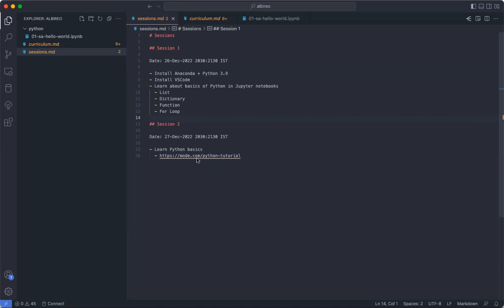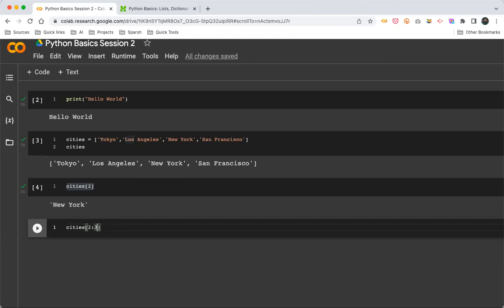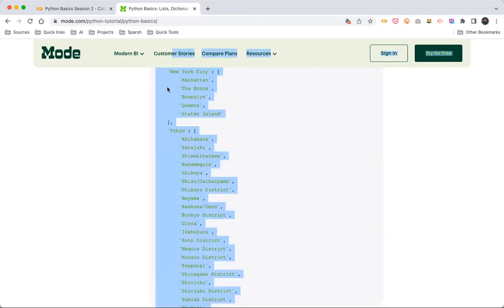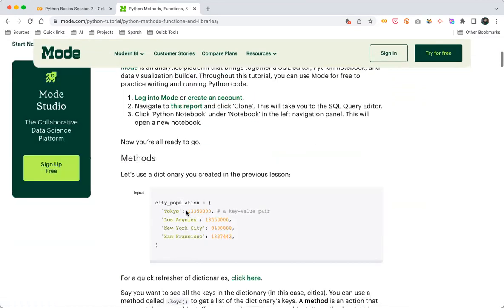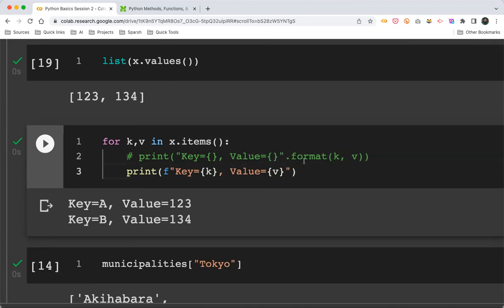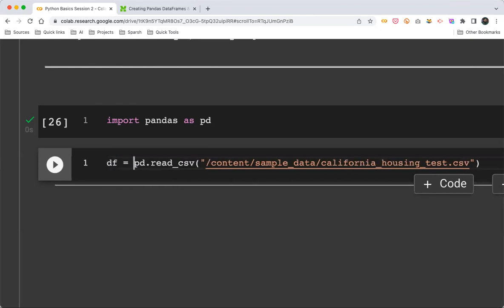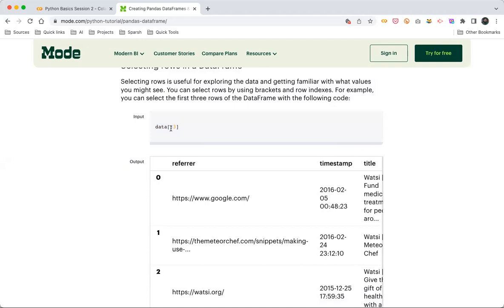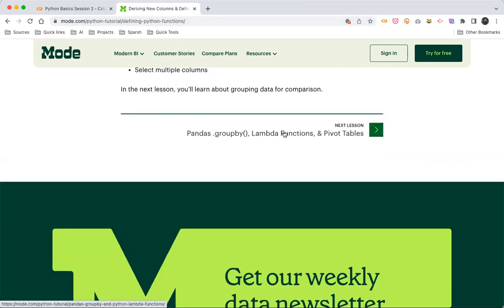Data Engineering Training | Live Training For Real World IT Jobs | Part 2